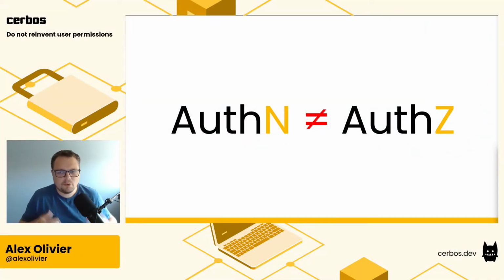Cerbos #1 - What is authorization? | Authorization vs Authentication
Book a free Policy Workshop to discuss your requirements and get your first policy written by the Cerbos team